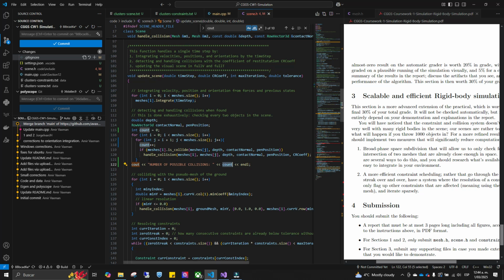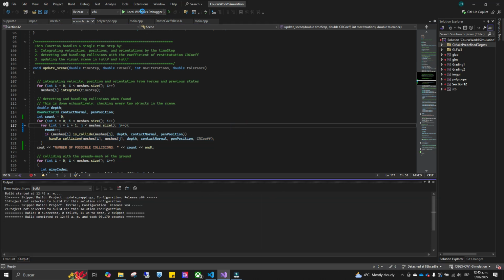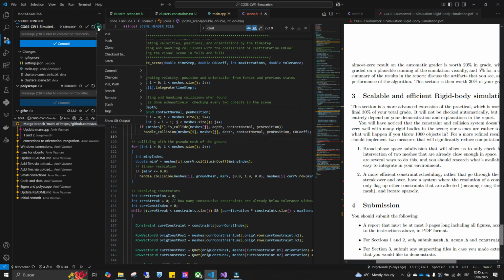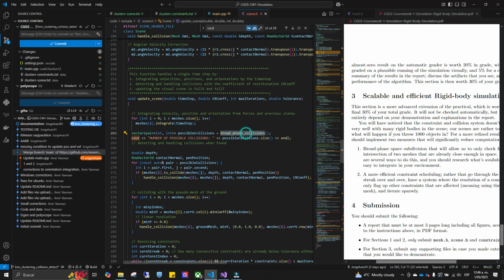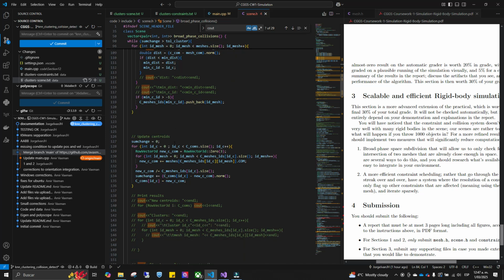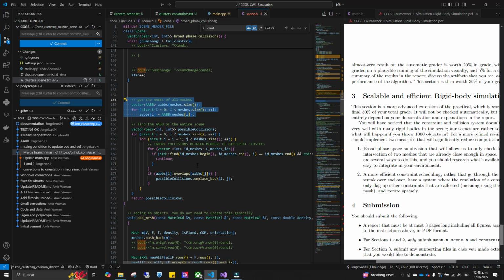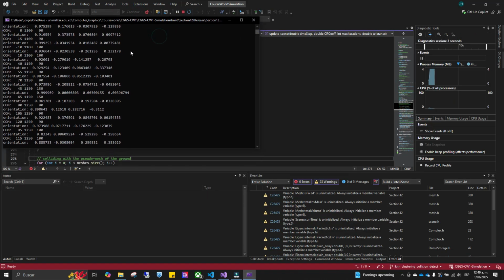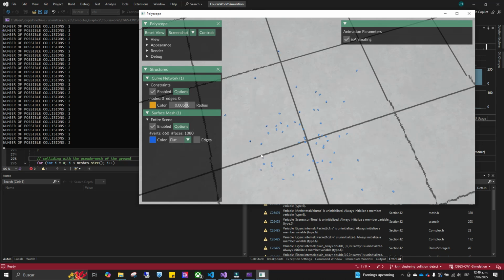AABB Broad Phase Collision Detection